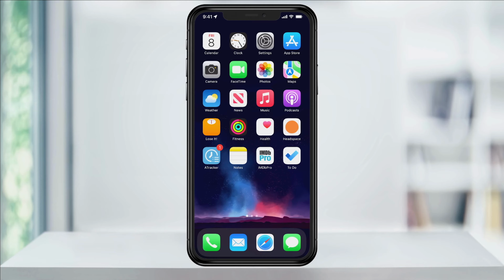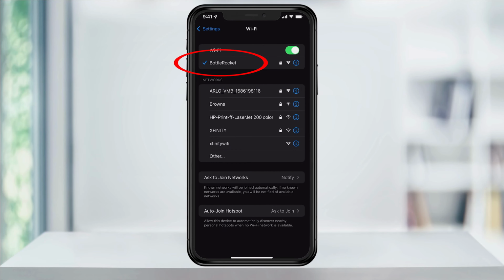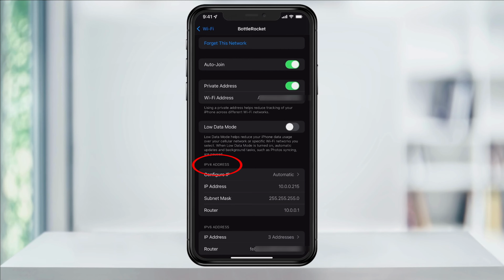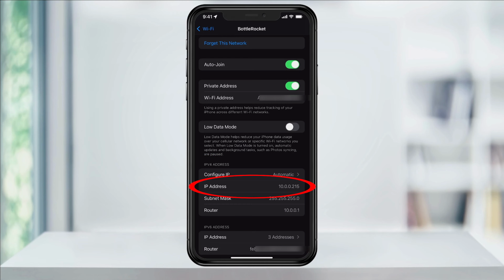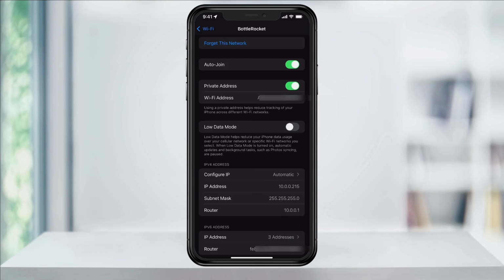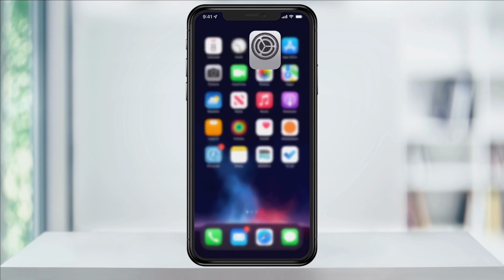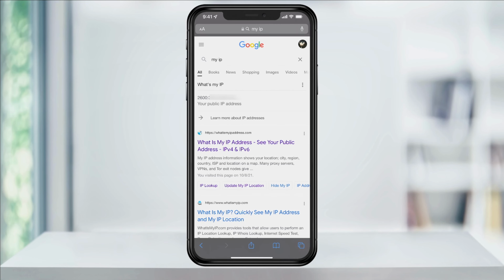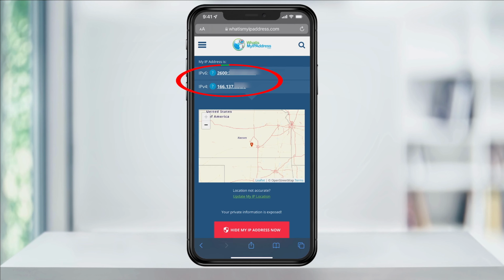How To Find Your iPhones IP Address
In this quick tech how to video, I’m going to show you where to find your iPhone’s IP address while you’re on Wi-Fi, and then how to find your public IP while on cellular.

We’ll start with finding your IP while on Wi-Fi, whether at home or on a public network. This is also fairly common for instance to look up while on a private workplace Wi-Fi.

First, make sure you’re connected to the Wi-Fi, and then open Settings.

Tap on Wi-Fi, and you’ll see a list of all available networks. At the top, you’ll see the network you’re connected to with a check next to it. Tap the I on the far right of the name.

Looking towards the bottom, you’ll see the IPV4 Address section, and inside of the IP address. Mine for instance here is 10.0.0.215. That’s more than likely the address you’ll be looking for, but if you need the IPV6 address, that can also be found underneath.

Now let’s look at how to find your IP while on a cellular network. First, I’m going to shut off my Wi-Fi. Close settings and then open Safari.

Up in the search bar, type my IP. Google should then give you a search result and at the top will more than likely show you your IPV6 address. You can then choose one of the search results, like What’s My IP Address, and it will then show you both your V4 and V6 addresses here.

And that’s how you find your iPhone’s IP address on either Wi-Fi or cellular.